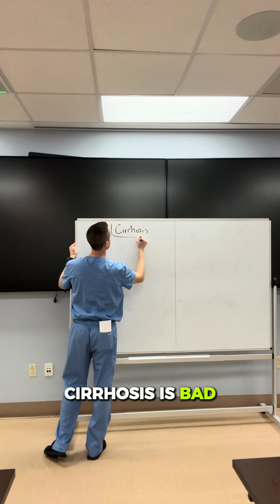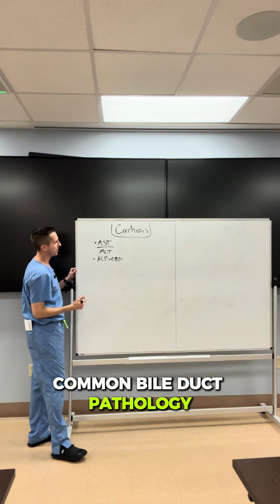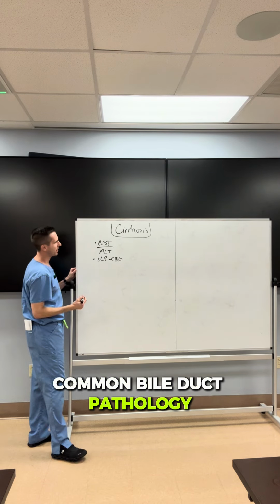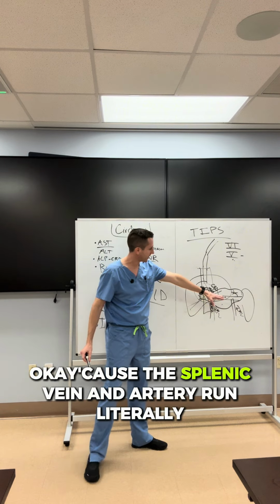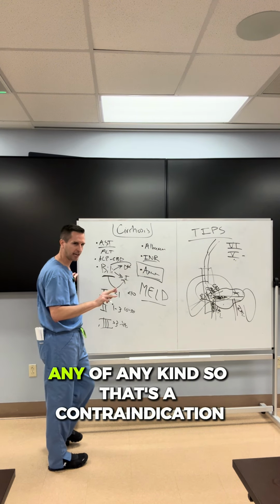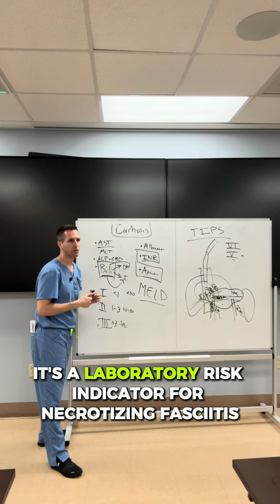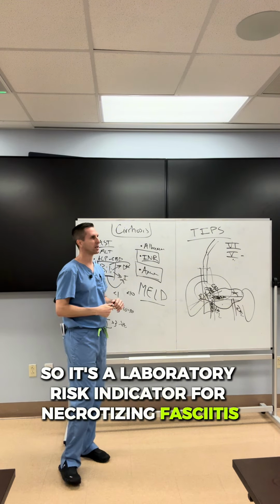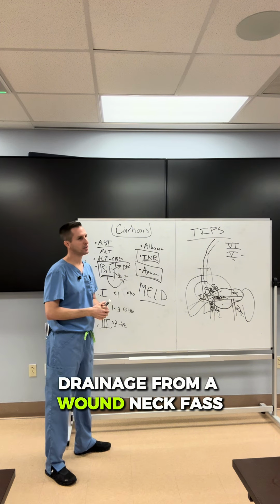Cirrhosis is Bad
Talk a look at this lecture about cirrhosis